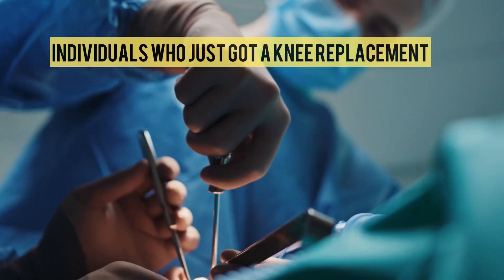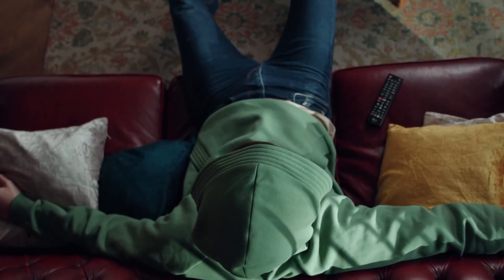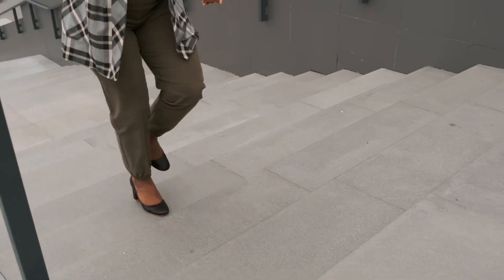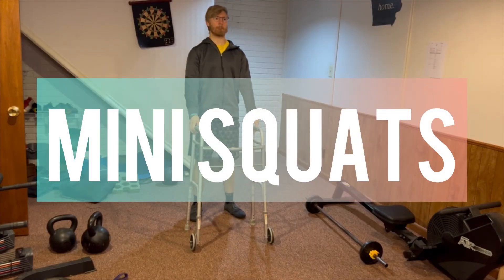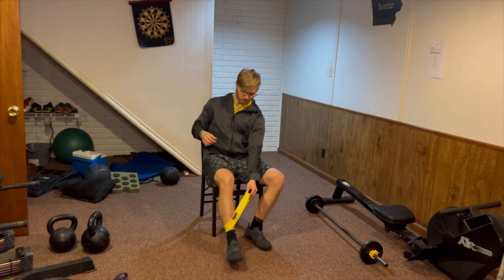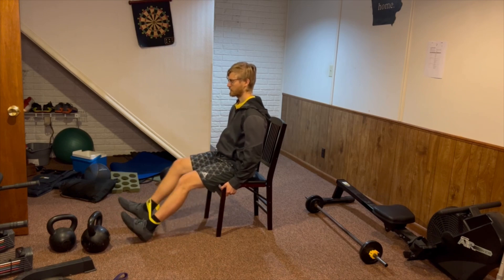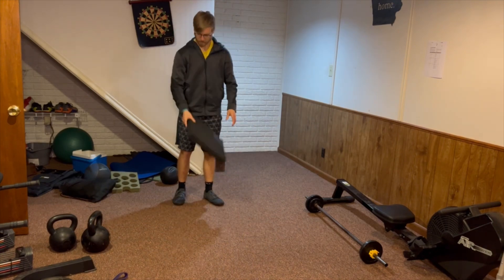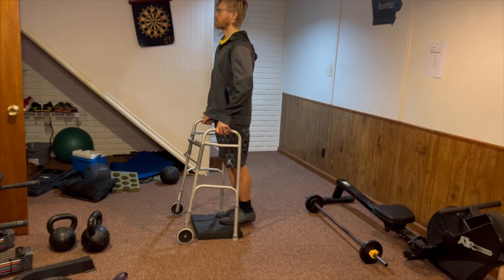THIS Mistake RUINS Knee Replacement Surgeries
In this video, we'll talk about the most common mistake people make after knee replacement surgeries. If you or someone you know is planning to undergo this procedure, it's important to be aware of this issue to avoid complications and ensure a successful recovery. We'll explain what the mistake is, why it happens, and how to prevent it. We'll also share some tips and best practices for post-operation care that can help you get back on your feet faster and with less pain.

Leg Resistance Bands:

Balance Pad:

Mobility Walker:

Our Programs

Equipment Recommendations:

Leg Resistance Bands:

Colored Balance and Agility Dots:

Balance Hurdles and Cones:

Adjustable Weight Bench:

Foam Roller:

Medicine Ball:

Cardio Stepper

Mobility Walker:

Yoga Mat

Workout Sliders

Stability Ball:

Calf Stretch Slantboard Board:

Massage Ball:

5 Lb. Light Dumbbells:

Resistance Bands Without Handles:

Resistance Bands With Handles:

Balance Pad:

Hypervolt Massage Gun:

Adjustable Dumbbells:

Song used in Intro and Outro